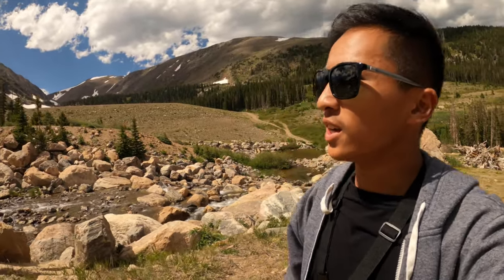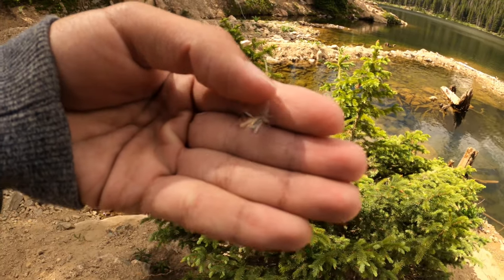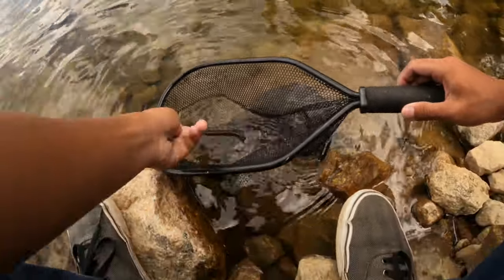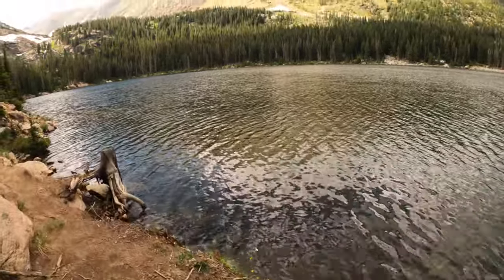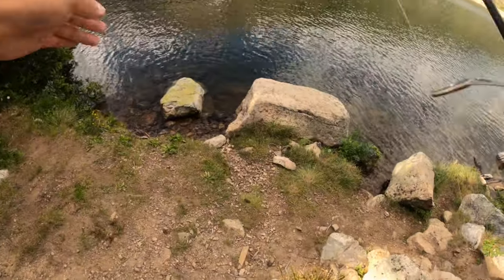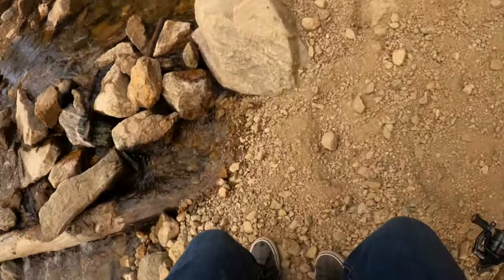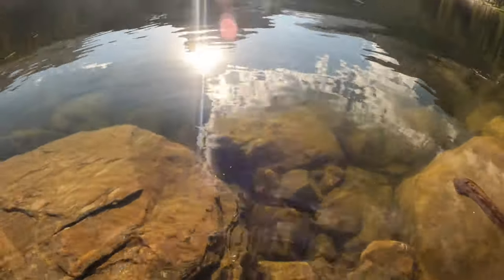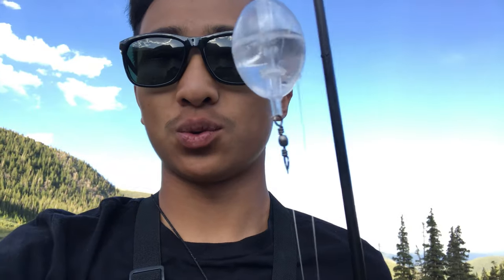Alpine Lake Fishing For Cutthroat Trout + Underwater Footage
Got out to one of many Colorado’s alpine lakes and managed to catch a couple of cutthroat trout! We had a difficult time trying to figure out how to catch these fish because they were mainly locked on to flies. Still learning these higher lake cutthroats. Enjoy!

Any tips or corrections would help a lot!